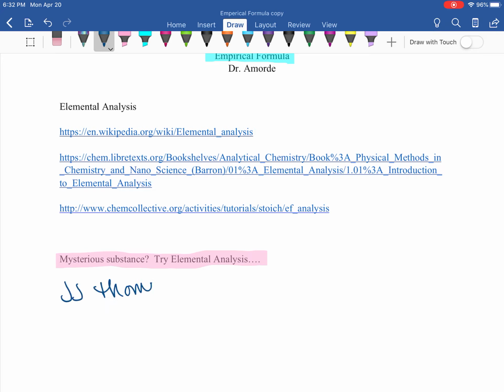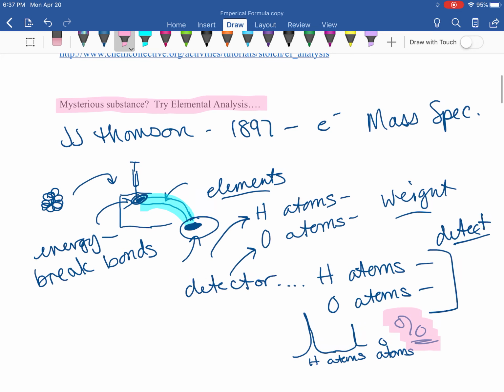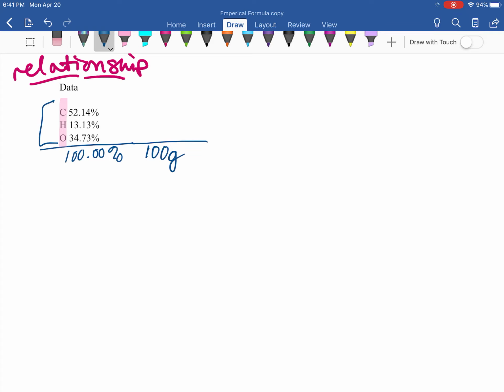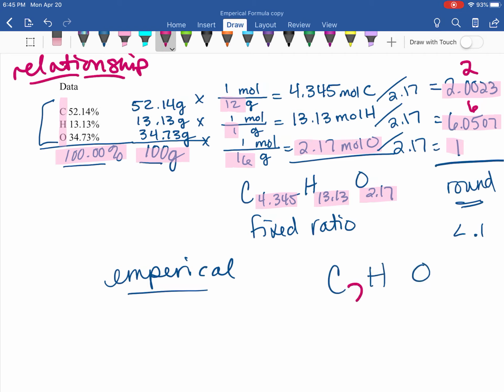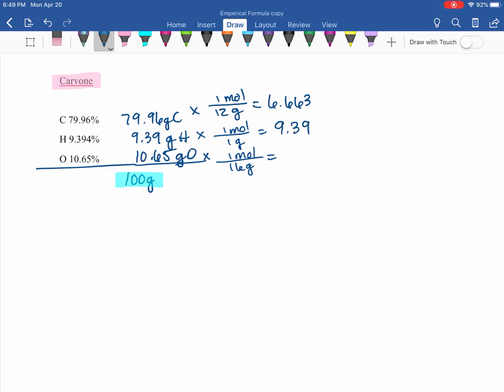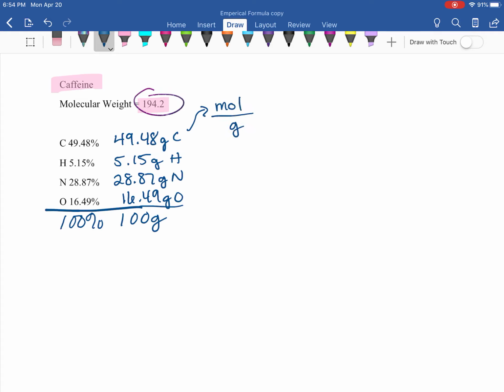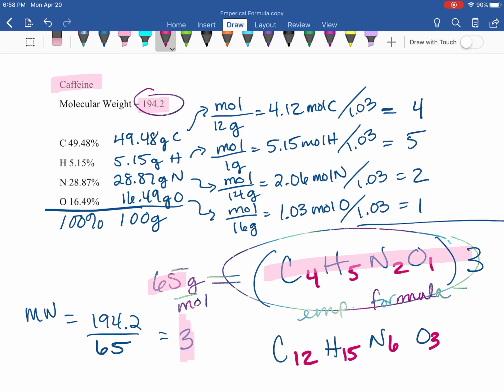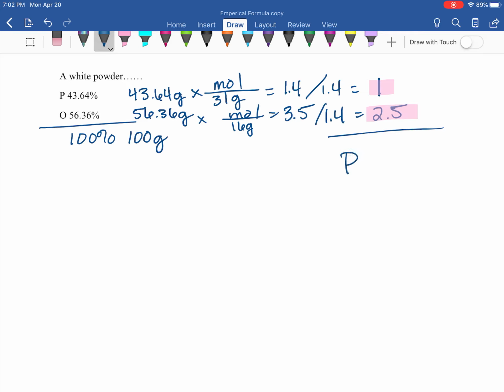April 20, 2020